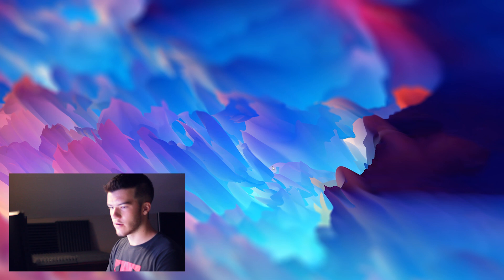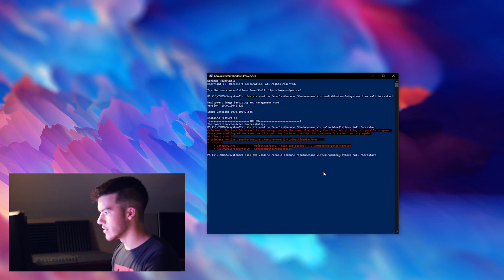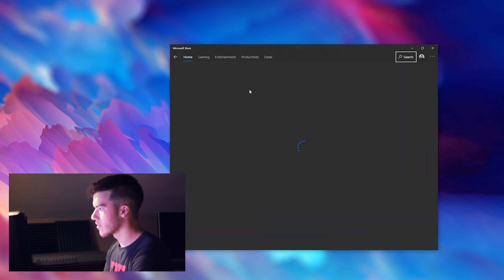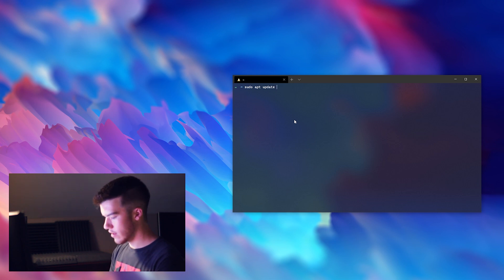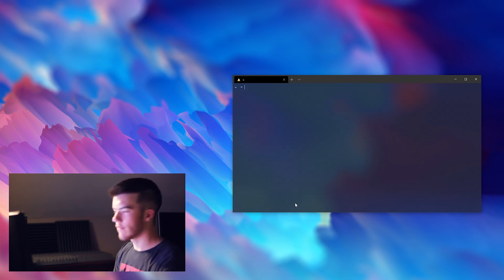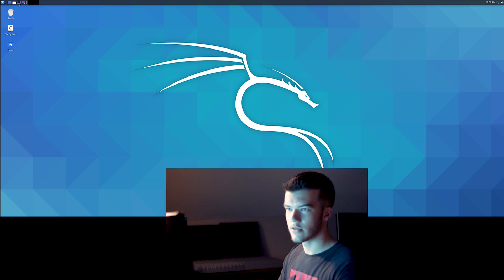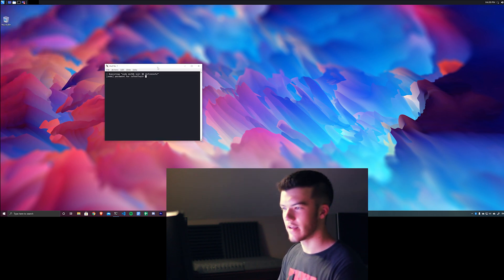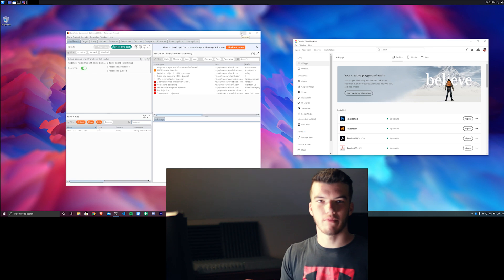How to Install Kali Linux WSL2 GUI on Windows 10!!!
How to Install EPIC Kali Linux WSL2 GUI on Windows 10!!!
In this video I show you how to install Kali Linux WSL 2 on Windows 10, as well as the new Win-Kex GUI, which is AMAZING! The Hybrid GUI is amazing, and nearly perfectly blends Windows 10 and Kali Linux... What do you think?
Also if you guys read my descriptions ever, just wanted to let you know I just created a new podcast with my brother, called The Big Bro Security Show!
Podcast:
Keyword time!
How to run Kali Linux on Windows 10
Kali Linux GUI on Windows 10
Windows Subsystem for Linux 2
Kali WSL2
Kali Win-Kex 2